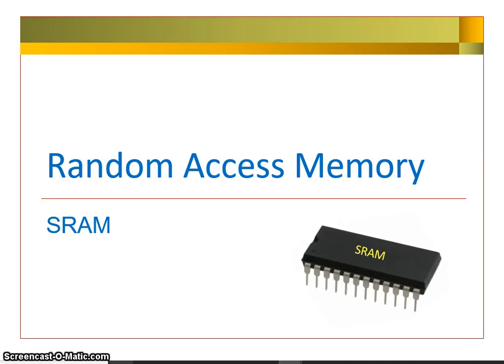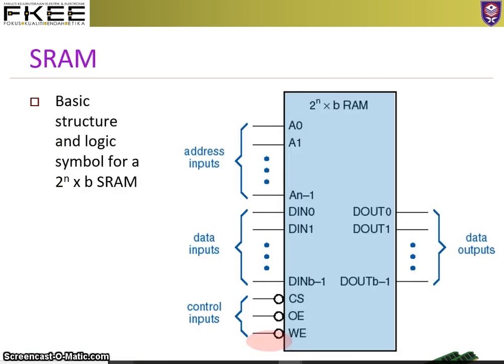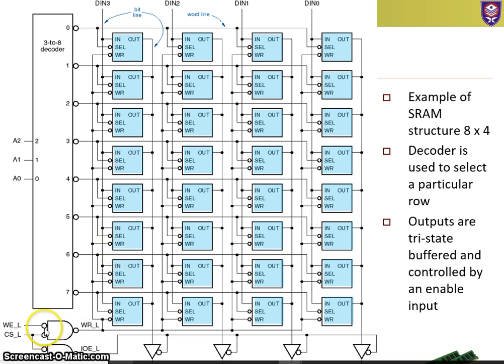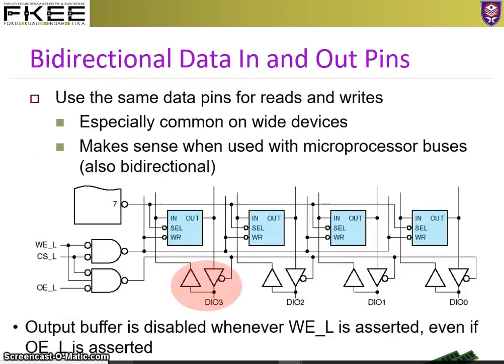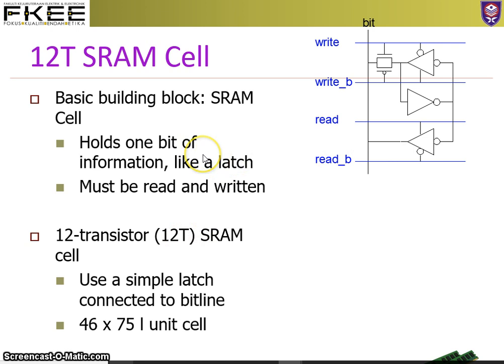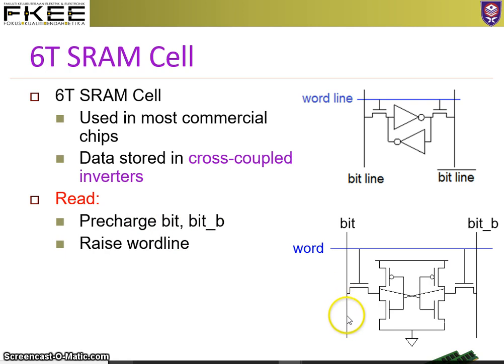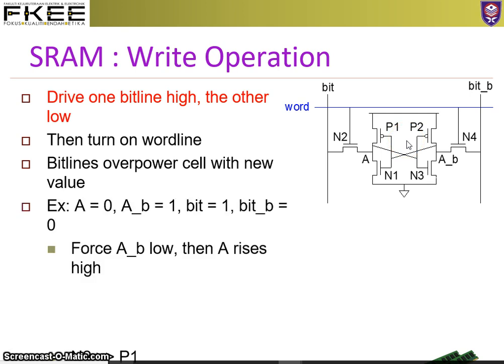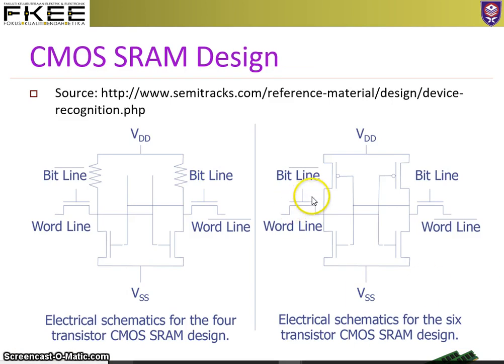BED30303 - VLSI Design : Memory Part 2